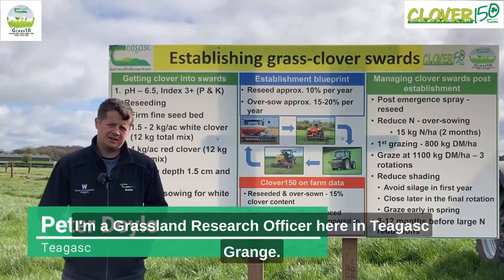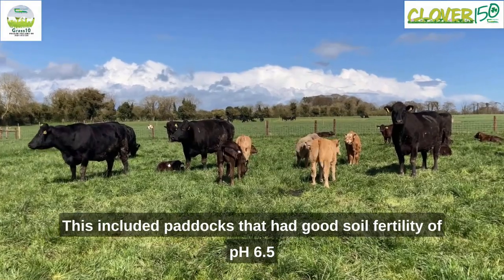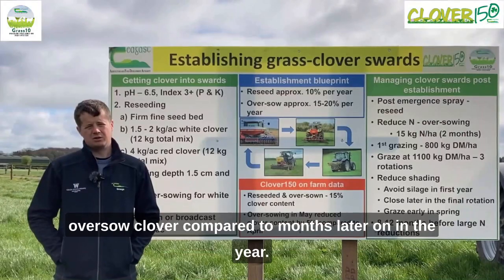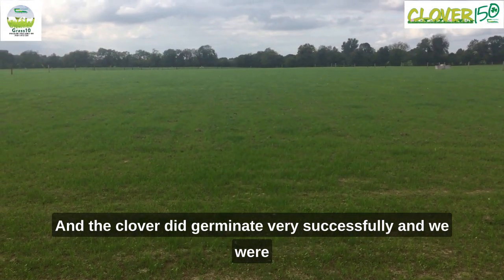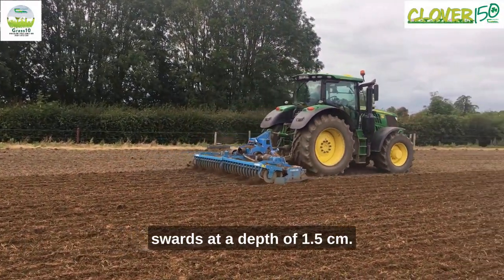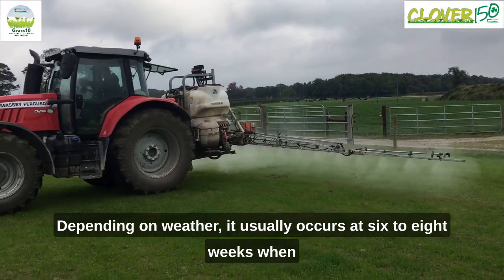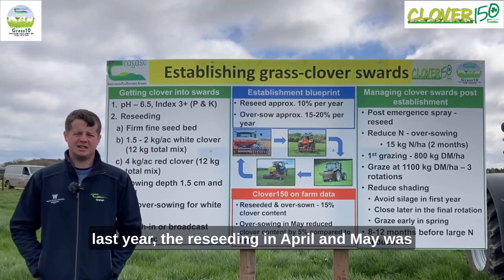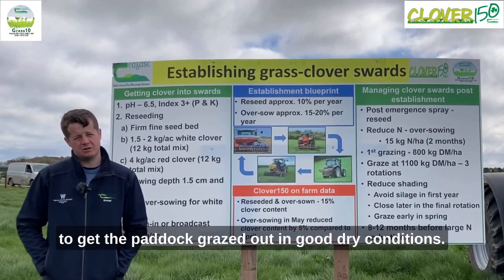Establishing grass clover swards - Peter Doyle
Peter Doyle, Grassland Research Officer in Teagasc Grange discusses establishing grass clover swards in this short clip.

They made a big effort in Grange last year to get white clover into the grazing swards and red clover into some of the silage swards. So this time last year in April, they made a big effort to identify the paddocks that were suitable for white clover. This included paddocks that had good soil fertility of pH 6.5 and good P and K indexes of 3 or greater.

The team also wanted swards that had also had good openness for clover to establish in, through oversowing. So what they done was that they got a medium leaf white clover seed and used an Einböck machine in April to oversow the swards. They found that April was the most successful month to oversow clover compared to months later on in the year.